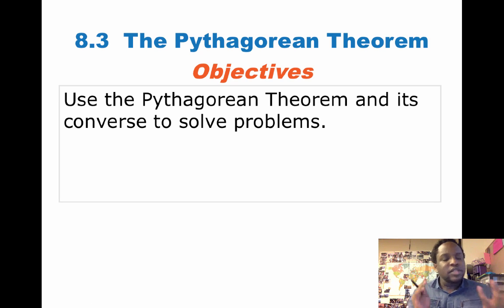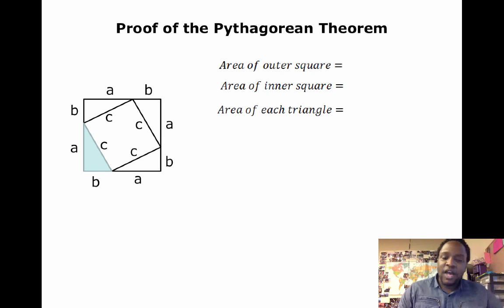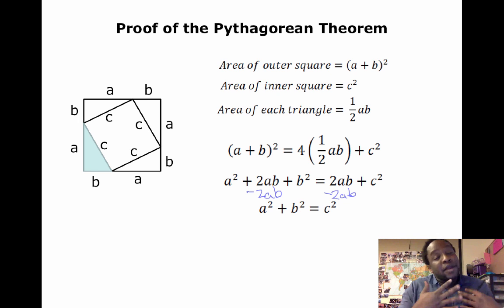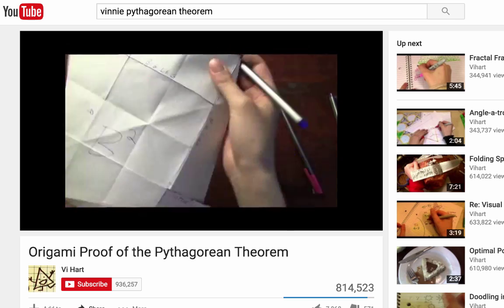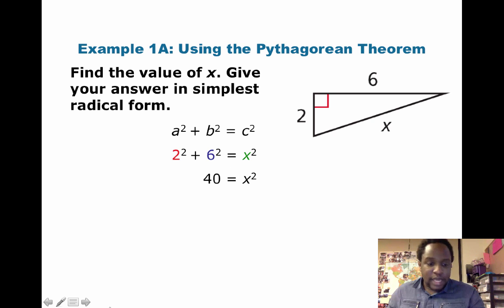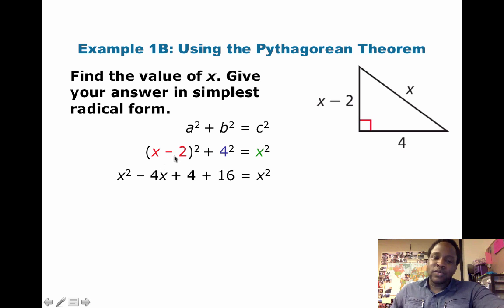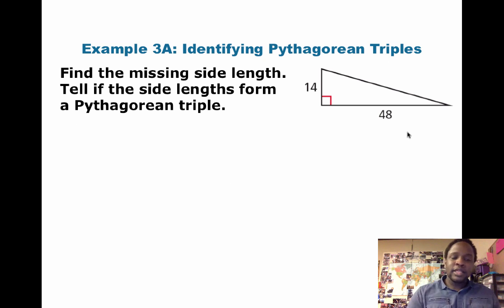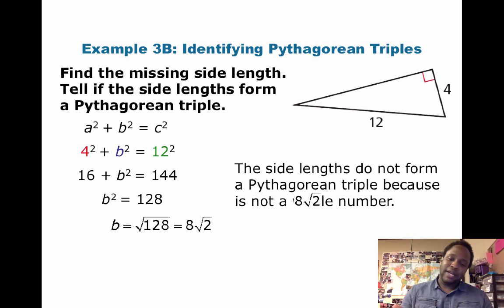8.3 Pythagorean Theorem